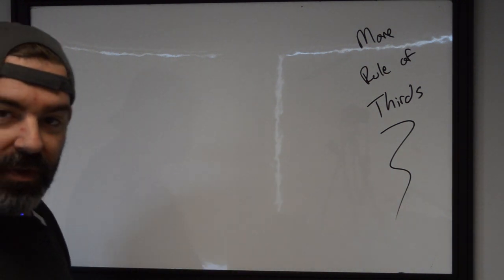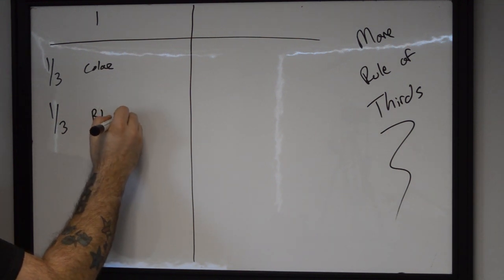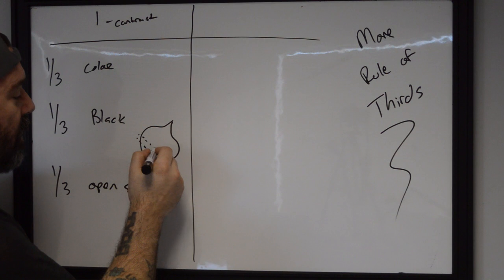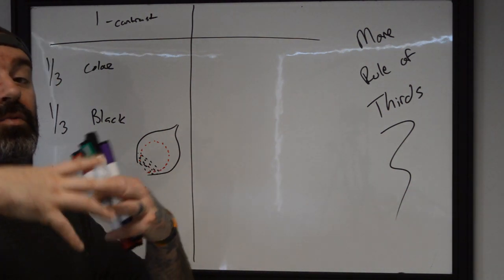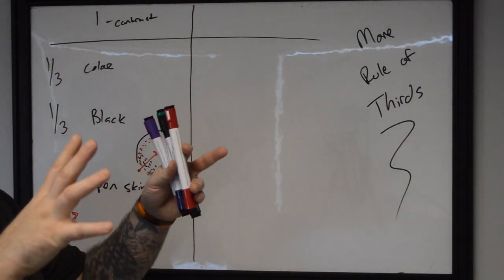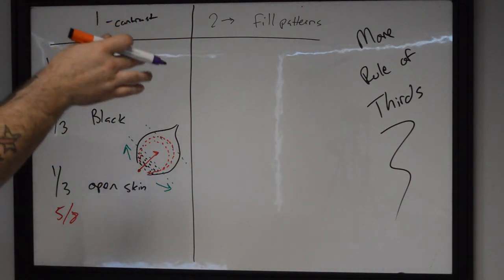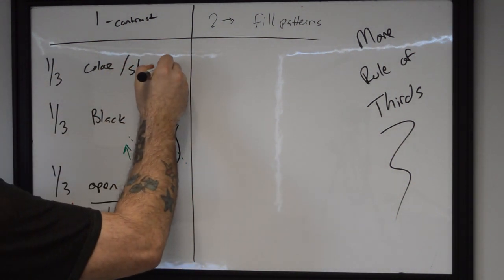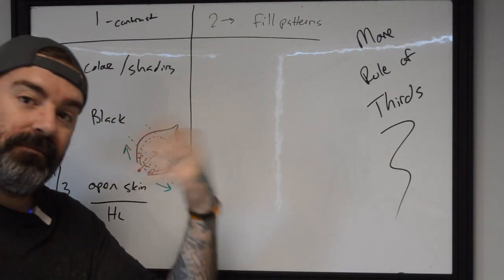Rule of Thirds in Tattooing - Basic Application and Technique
Want to know more about the RULE OF THIRDS in tattooing? Well, we got you covered. In this video, we will give you a breakdown of what the most basic application of RoT is, when to use it, and how to tell if a design meets these criteria.